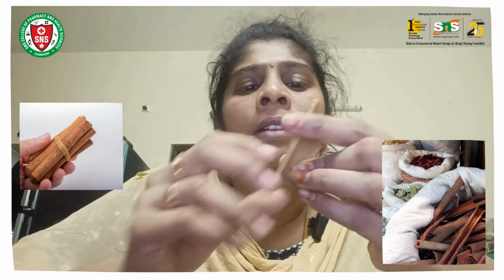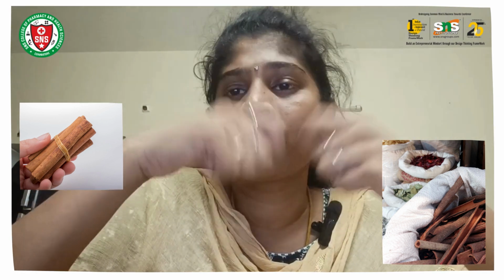A Crude Drug Description - Cinnamomum Zeylanicum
🌿 Crude Drug Description – Cinnamomum verum (True Cinnamon) 🌿
In this video, we’re diving into the aromatic and therapeutically valuable spice – Cinnamon, known botanically as Cinnamomum verum (previously Cinnamomum zeylanicum). A time-honored remedy and culinary delight, cinnamon is widely used across traditional and modern systems of medicine.

🔸 Botanical Name: Cinnamomum verum J. Presl
🔸 Synonym (older name): Cinnamomum zeylanicum
🔸 Family: Lauraceae
🔸 Common Name: Cinnamon (True cinnamon or Ceylon cinnamon)
🔸 Part Used: Dried inner bark
🔸 Morphology: Brown, rolled quills with a thin, papery texture and sweet-spicy aroma
🔸 Major Phytoconstituents: Cinnamaldehyde, eugenol, cinnamic acid, coumarin (in small amounts)
🔸 Pharmacological Actions: Carminative, antispasmodic, antimicrobial, antioxidant, antidiabetic
🔸 Traditional Uses:
  ✔️ Used in Ayurveda for indigestion and respiratory ailments
  ✔️ Improves circulation and treats common cold
🔸 Modern Applications:
  ✔️ Used in flavoring agents, teas, nutraceuticals
  ✔️ Studied for its potential in blood sugar regulation
🔸 Organoleptic Features: Sweet-spicy aroma and warm, slightly pungent taste
🔸 Storage & Preservation: Store in airtight containers, away from moisture and light